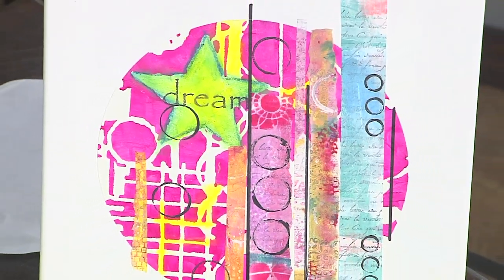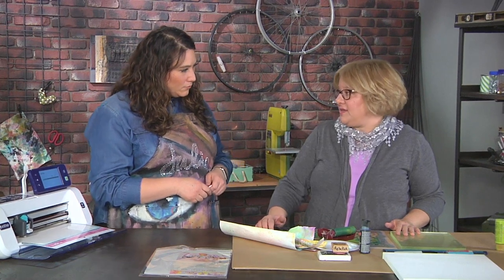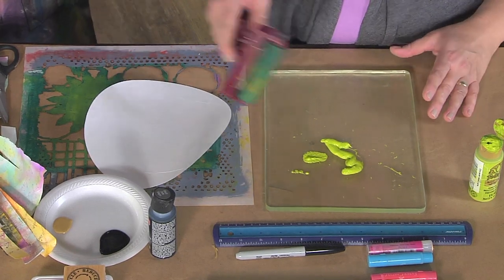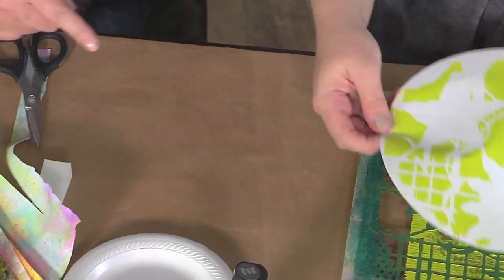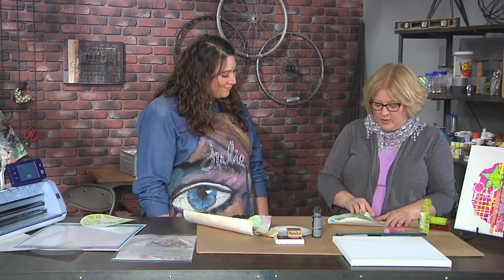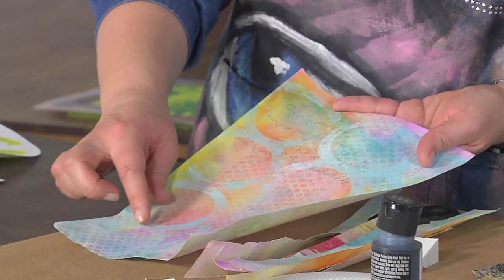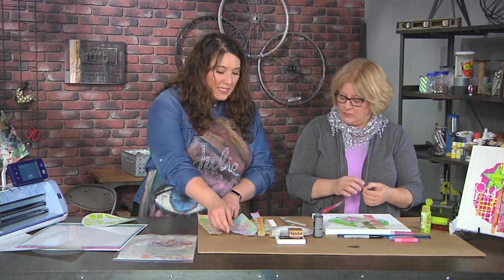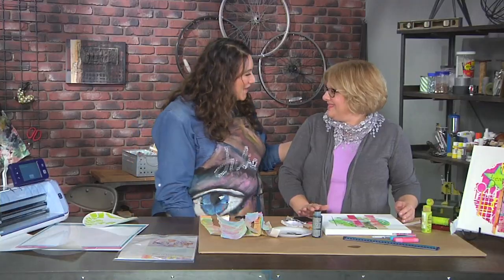Make a mixed media canvas on Make It Artsy with Rebekah Meier (311-3)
Rebekah Meier makes a mixed media circle abstract on canvas. Host Julie Fei Fan Balzer and a lineup of creative makers show you how to build your art – better with Make It Artsy.